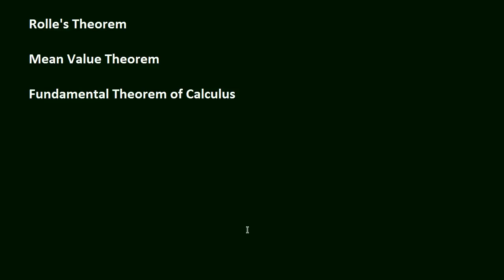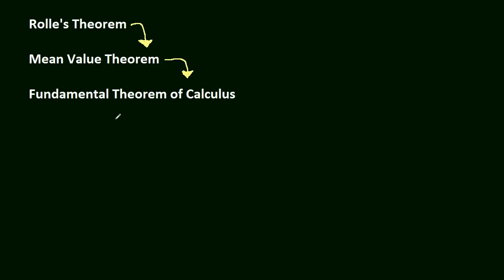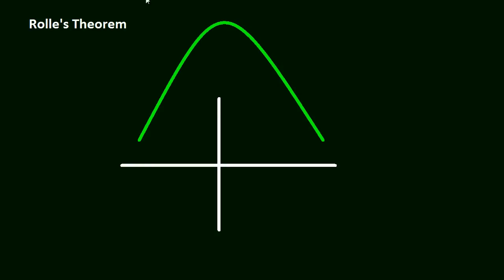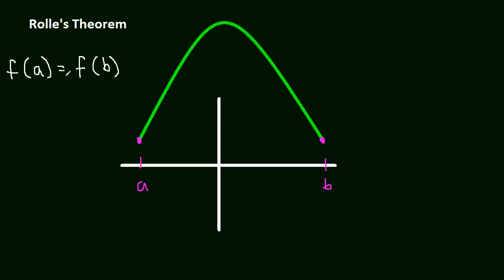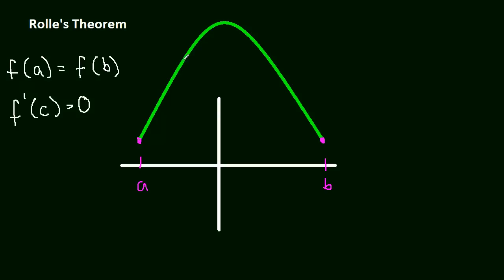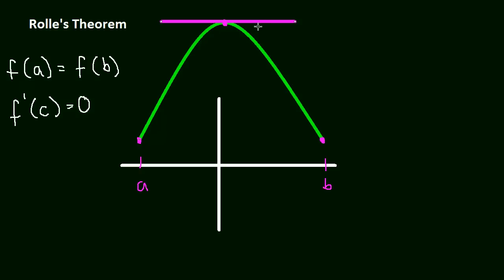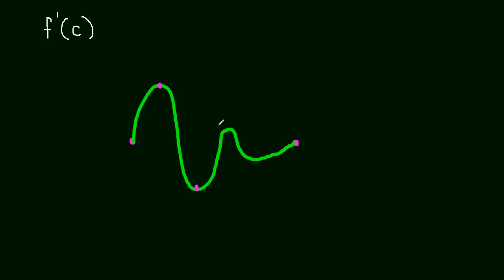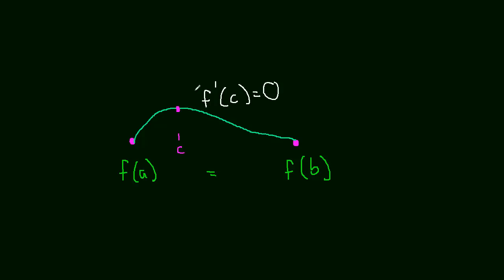3.3 Rolle's Theorem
We learn Rolle's Theorem and see where it falls in terms of it's importance in a calculus class